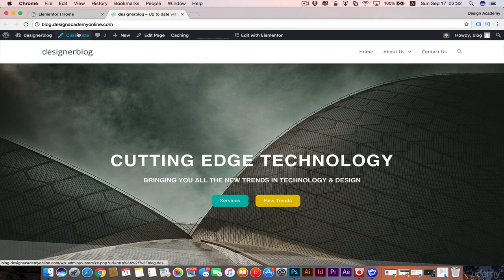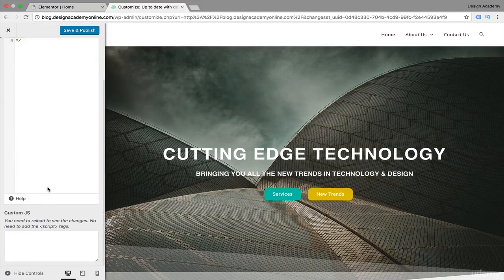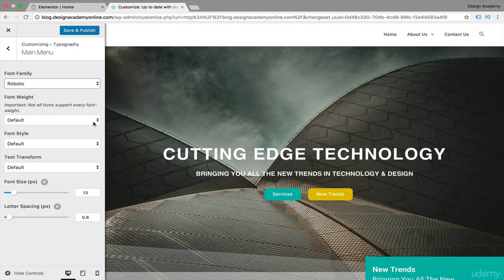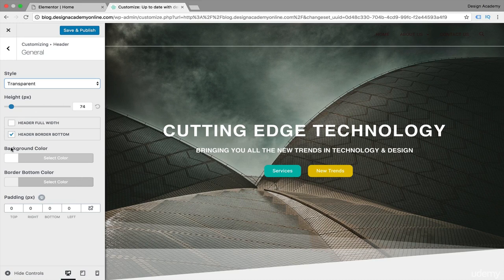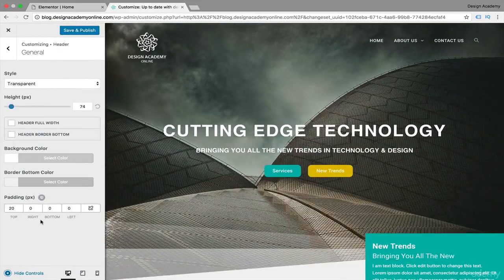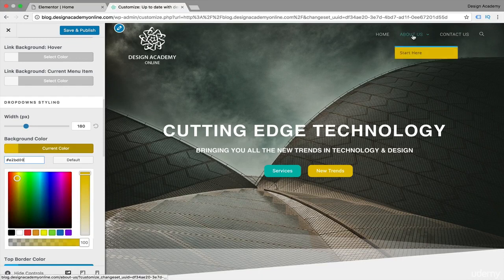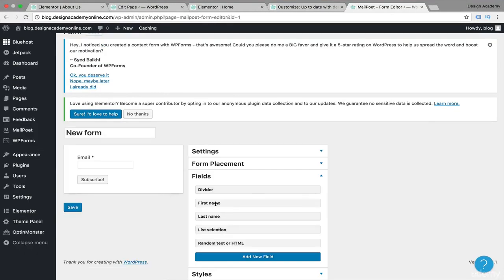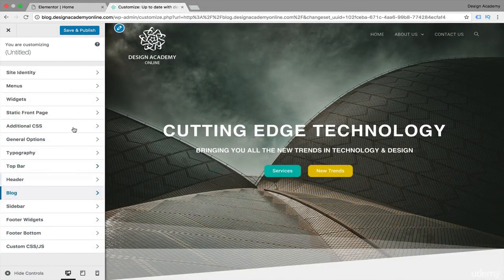19 Wordpress Website theme Customizer tour & Logo